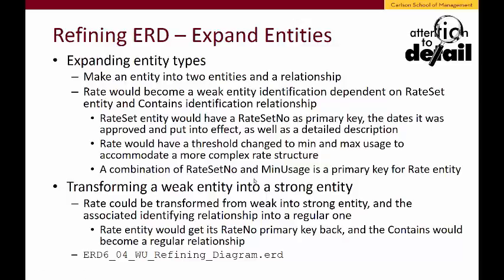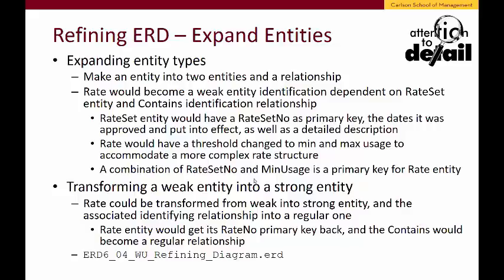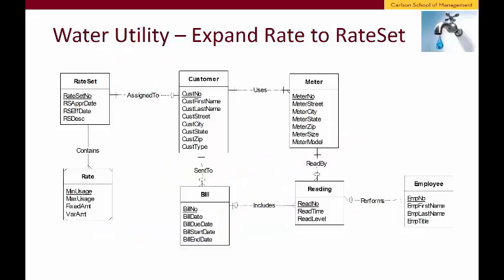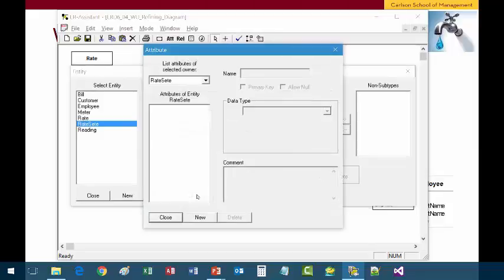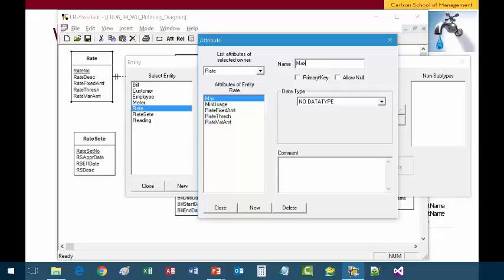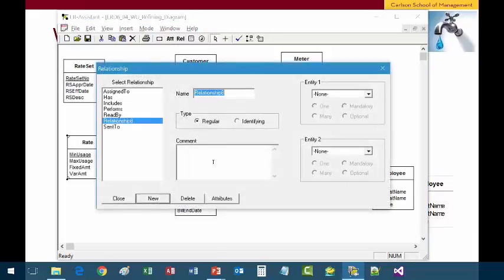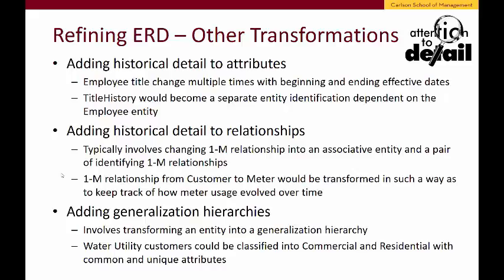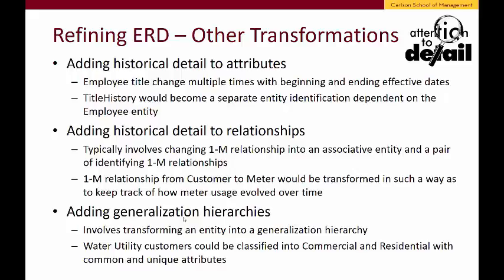06 Develop DM2b